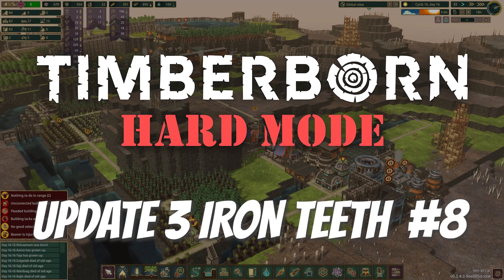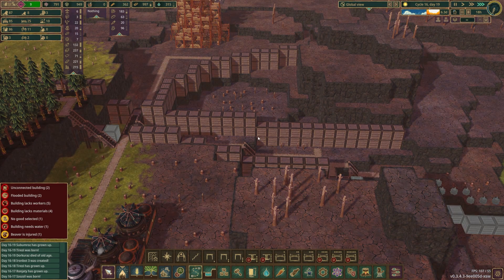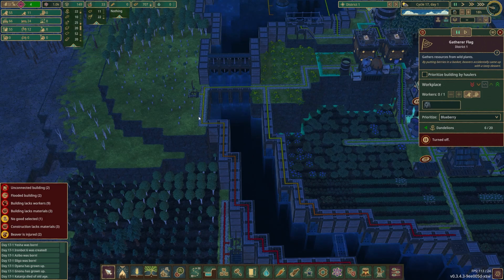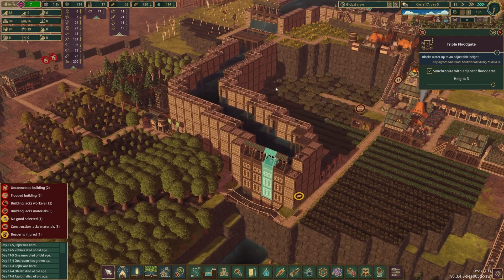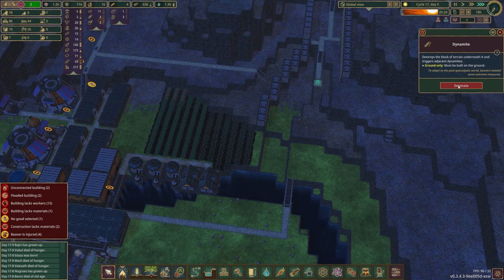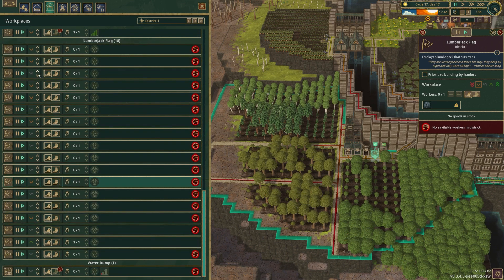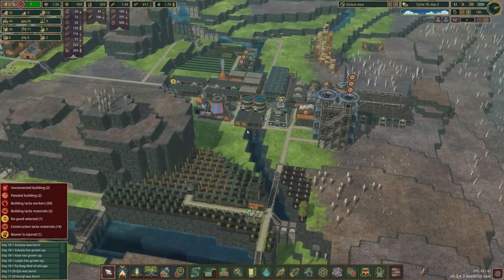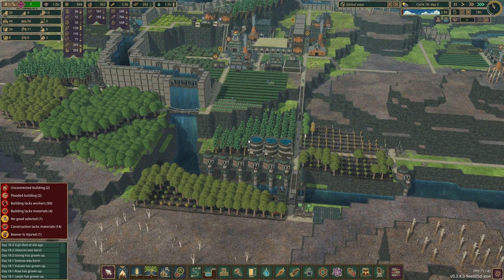It seems we're overdue for another population crisis... Timberborn Update 3 Hard Mode Episode 8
It can't be all sunshine and rainbows all the time. How will we face another hard time with our food supply?